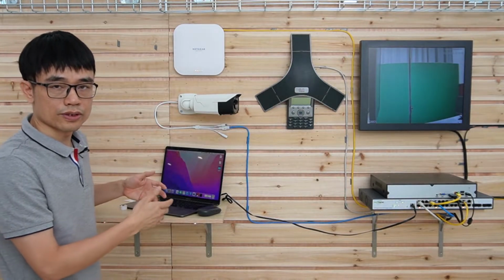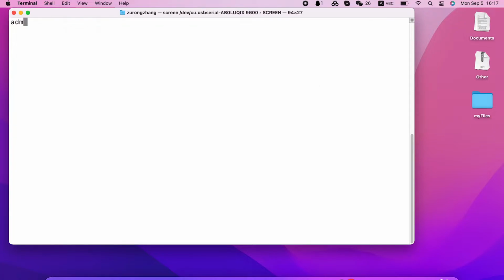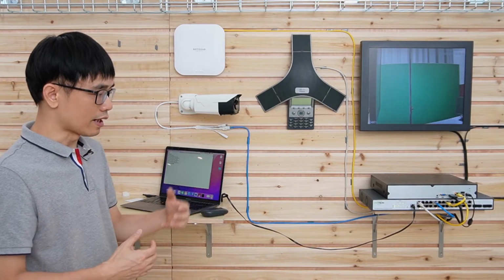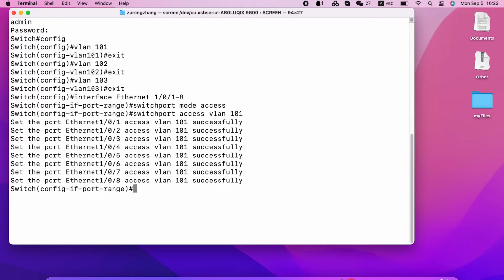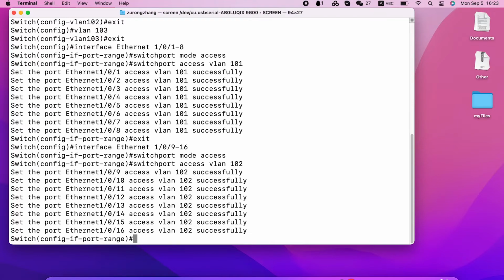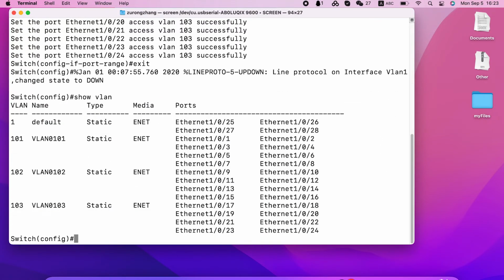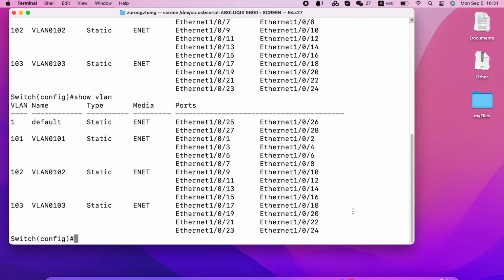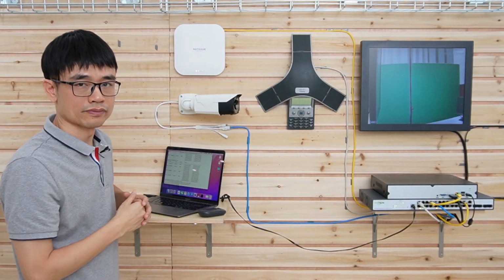How to use VLAN to divide network (macOS).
In some applications, we might need to divide the network into different zones to isolate the IP devices from the IP camera system, access point, and VoIP phones. The devices will not see others from different zones. The VLAN is a handy tool to separate the network. In this video, you will see how to use the command line to configure the VLAN for different devices. The switch will add the VLAN tag after data enter the switch and remove the tag before forwarding the data to the next node.